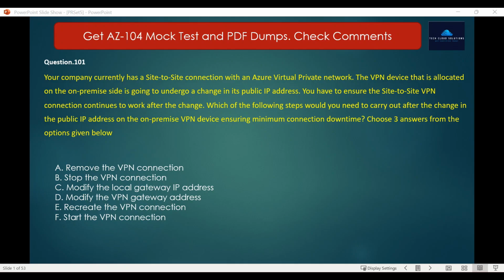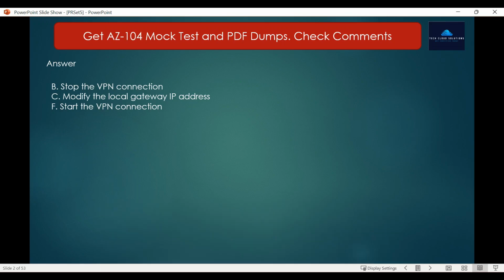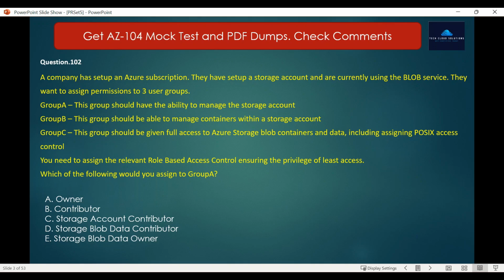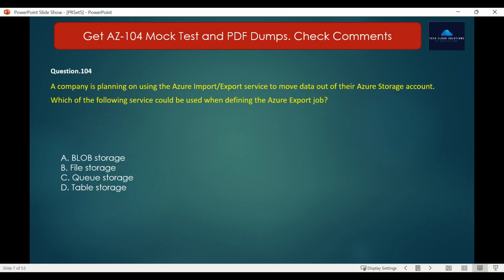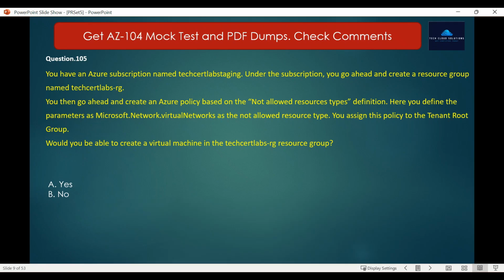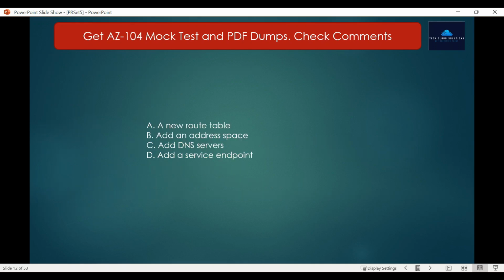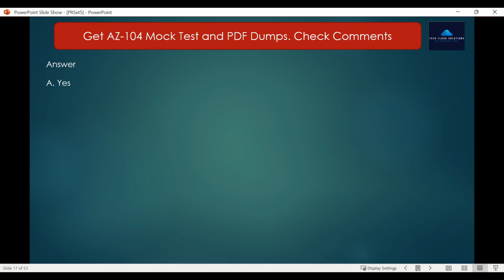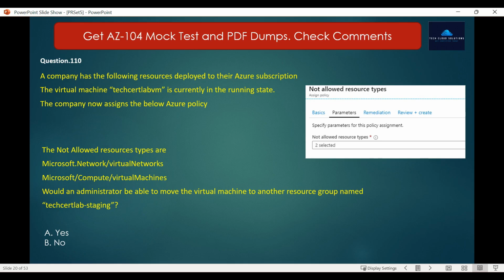EP-11 || AZ 104 Exam Question 2024 || AZ 104 dumps || Azure Administrator Exam Questions#azure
"Mastering Azure Administration: A Comprehensive Exam Prep Series

Welcome to our exclusive YouTube series designed to propel you towards success in the Azure Administrator certification exam! Whether you're aiming to enhance your skills, advance your career, or validate your expertise in Microsoft Azure administration, this meticulously crafted series is your ultimate companion.

This is EP-11

Azure administrator az104 exam questions
Azure administrator az104
az104 dumps
az104 sample questions
az104
az-104
az 104
tech cloud solutions
az104 free questions
az104 q&a
az-104 microsoft certification exam
AZ-104 exam practice test questions